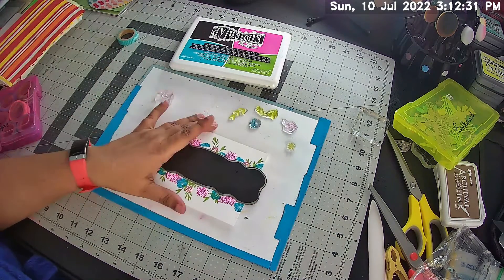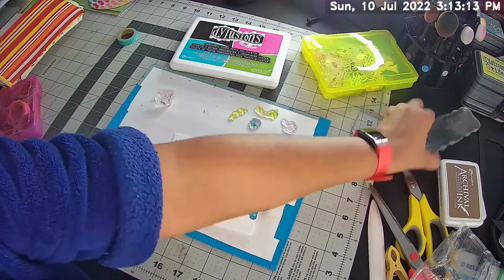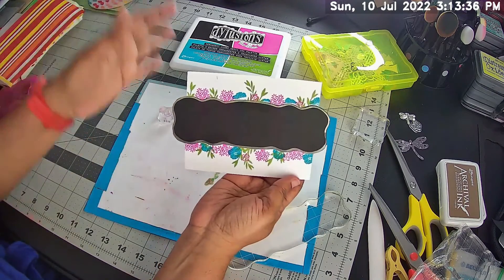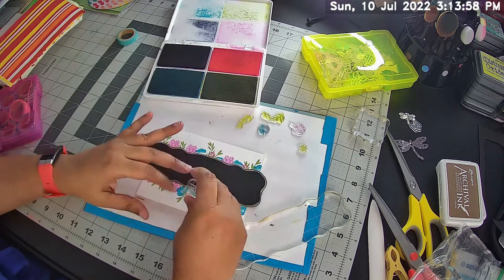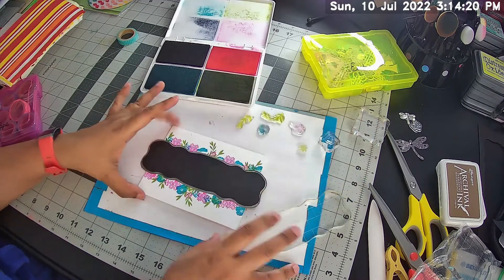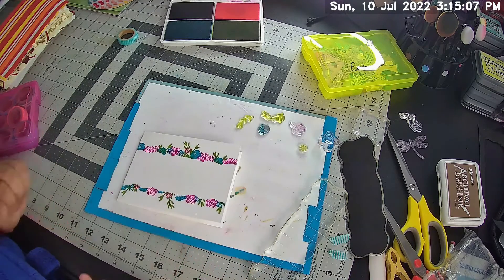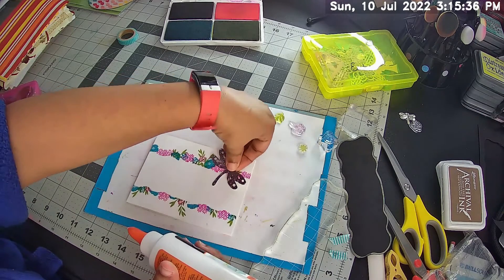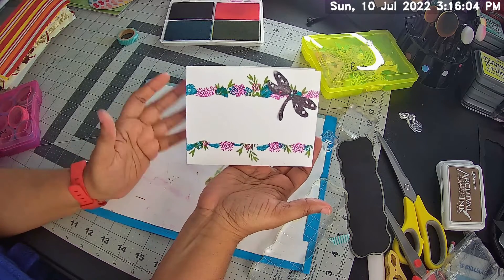DIY beautiful floral edging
DIY floral edging is a way to create lovely simple cards, with defined lines.
Using my long stamping block, I traced and cut out a pattern. You will see how I used it to have a colorful edging for this birthday card. Tell me what you think. Always happy to hear from you. Get those creative juices flowing!